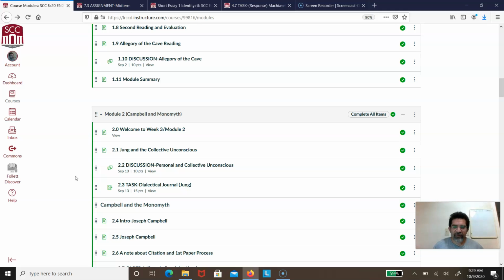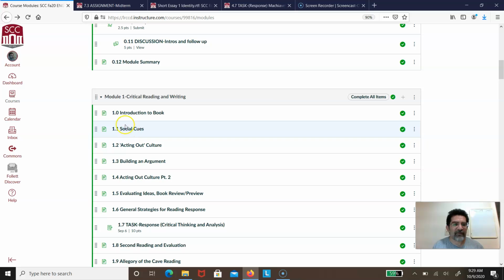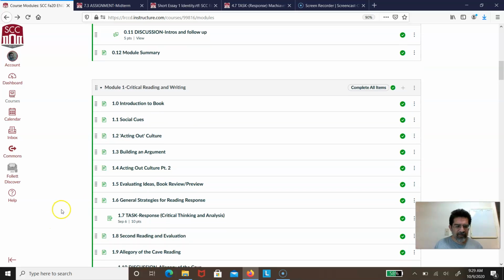Review Session 2